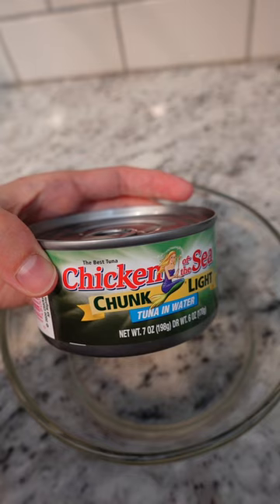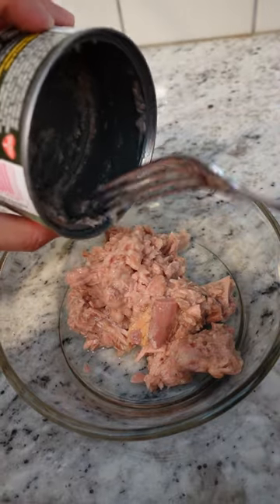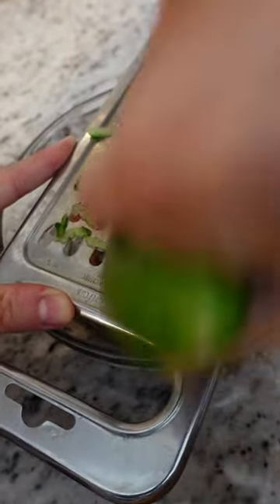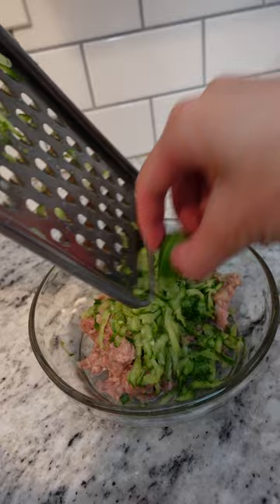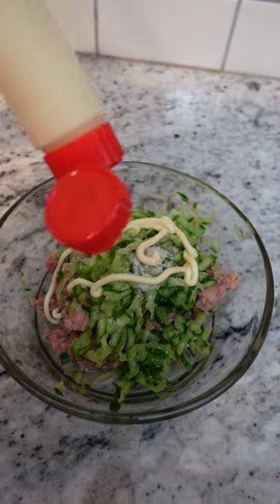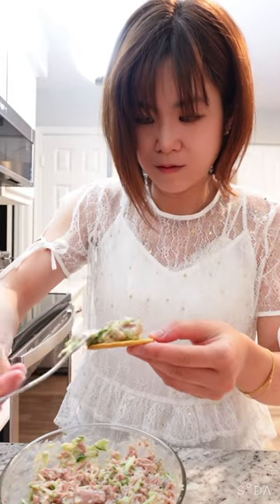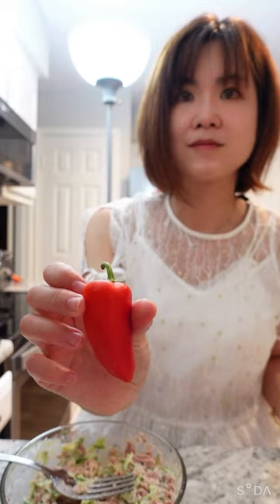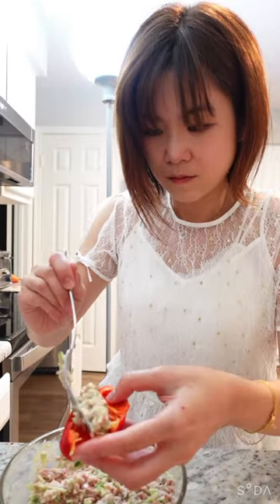This is what I made when I was 13 - Tuna cucumber salad with crackers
My mother taught me this recipe when I was 13 because it's something simple to put together when my parents aren't home in time to make dinner.  Just mixing and eat with crackers.